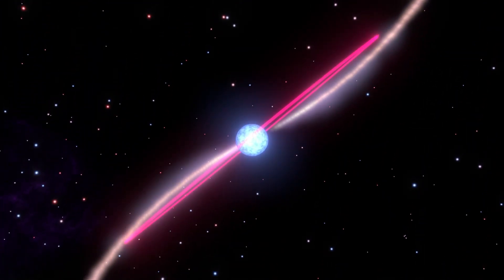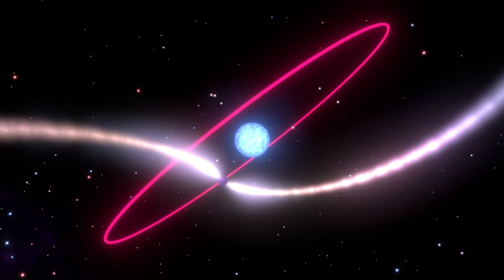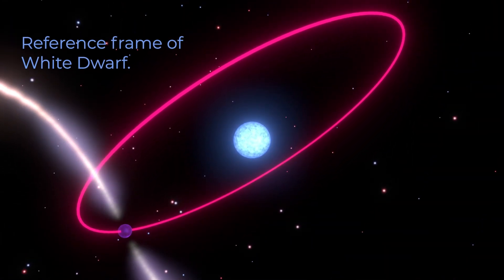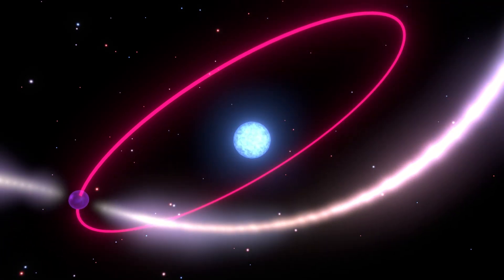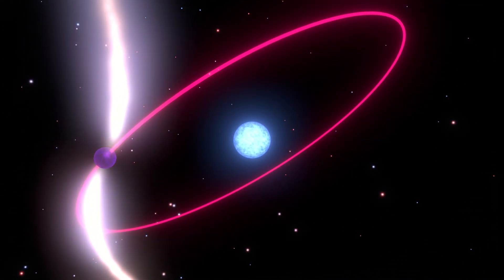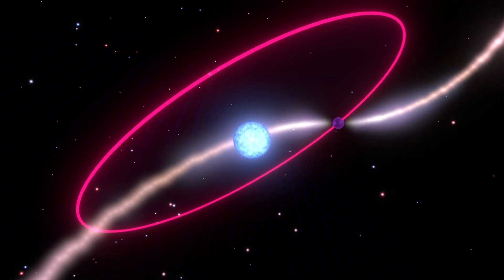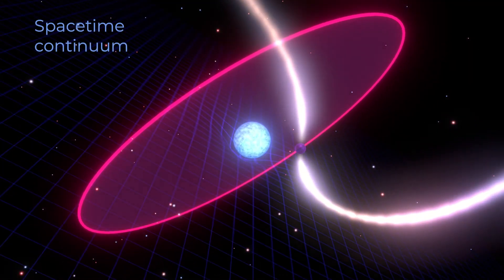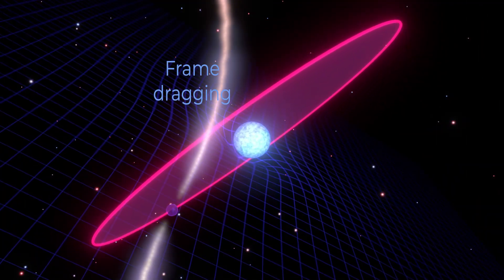Dragging the Space-time Continuum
Artist’s depiction of a neutron star orbiting a rapidly-spinning white dwarf. The
white dwarf's spin drags the very fabric of space-time around with it, causing the orbit to
tumble in space. Credit: Mark Myers, OzGrav ARC Centre of Excellence/Swinburne University of Technology.